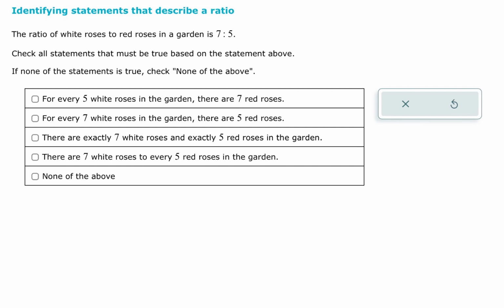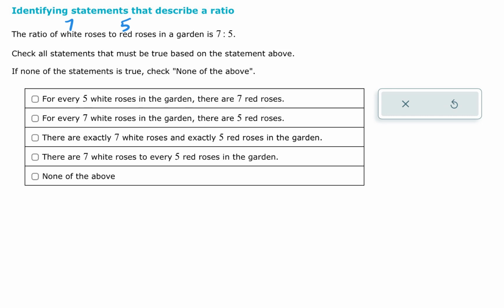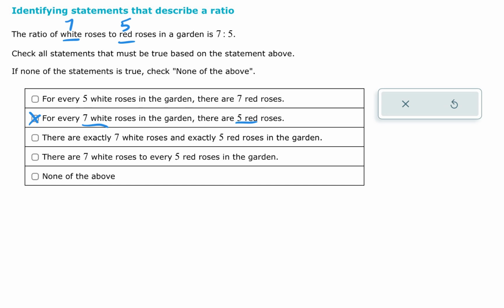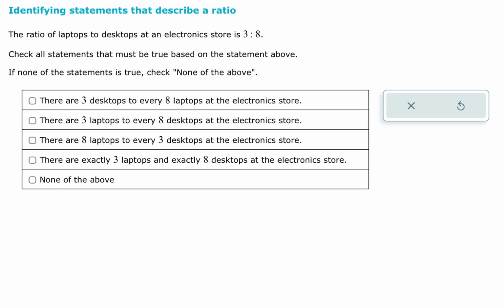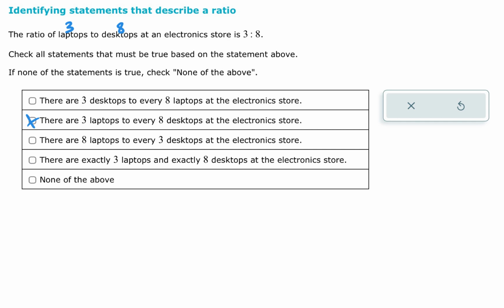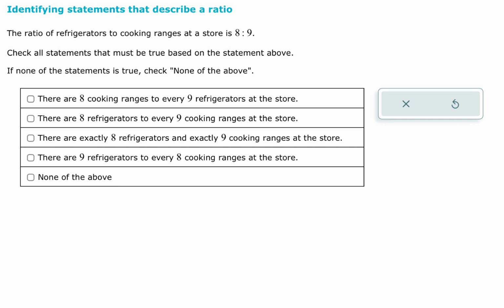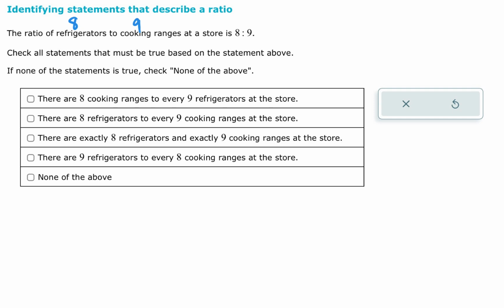Identifying statements that describe a ratio (ALEKS examples)